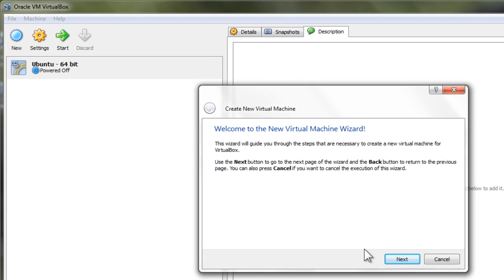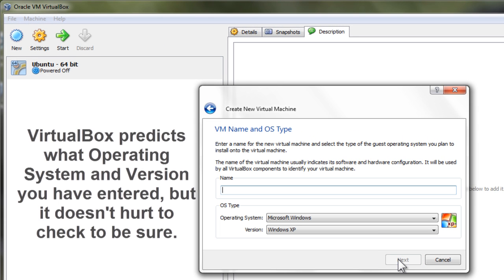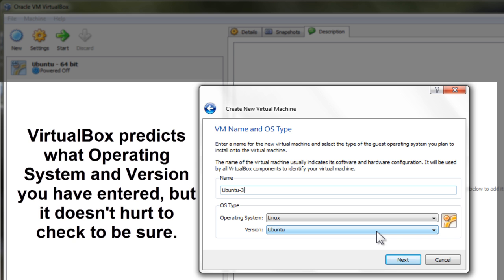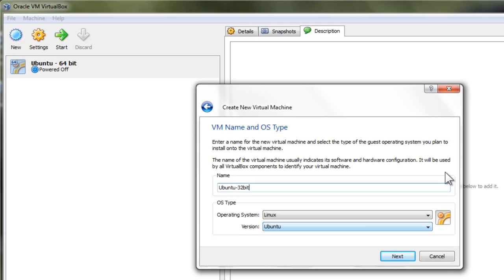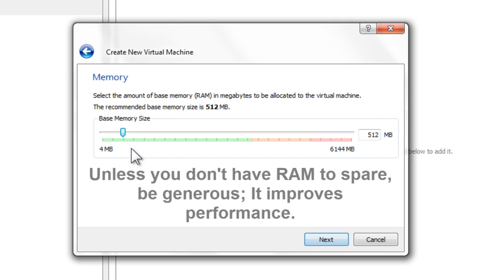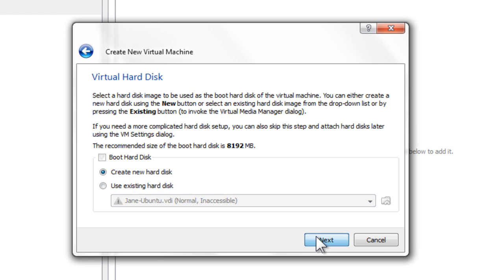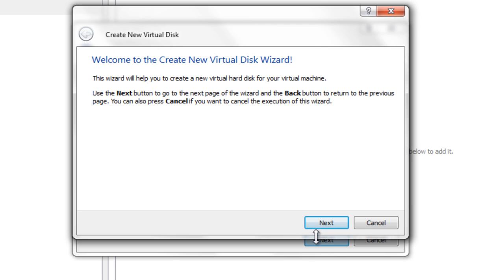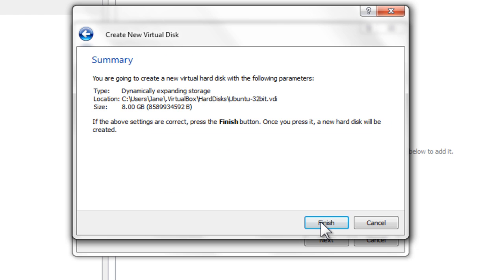Installing 32-bit Ubuntu on Oracle VM Virtualbox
Setting up an Ubuntu virtual machine in Virtualbox is so easy, a caveman could do it (TM). :P Seriously. Watch the video to see how easy it is to setup. Another 'production' by yours truly from JaneTalksTech.com!